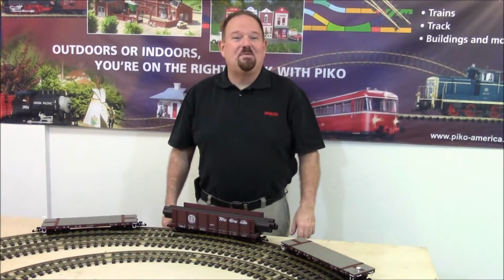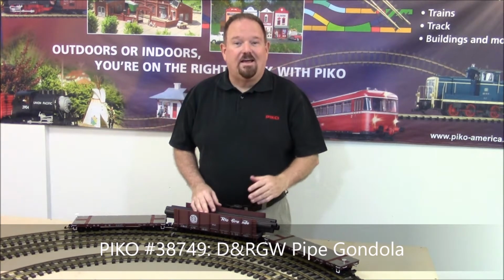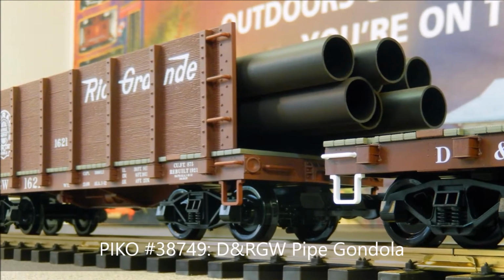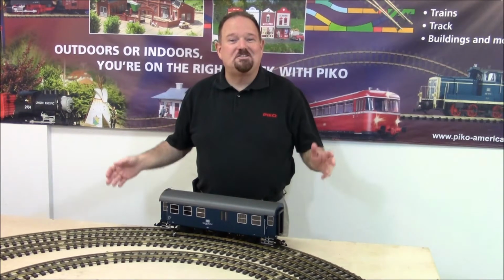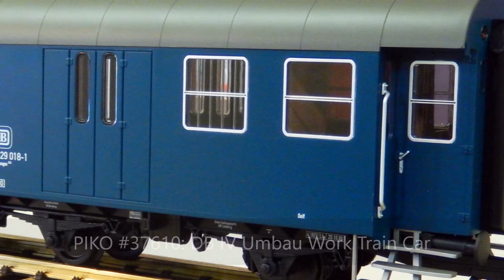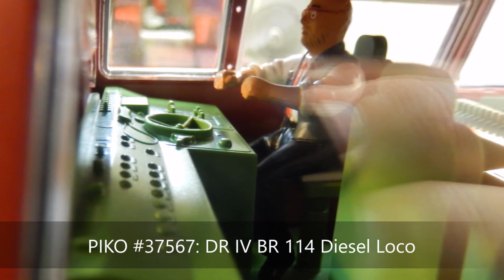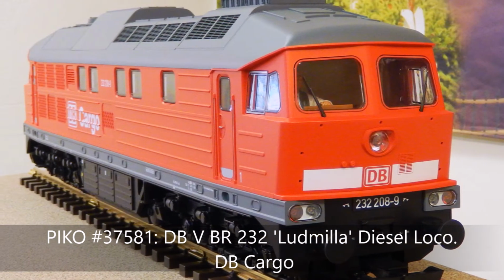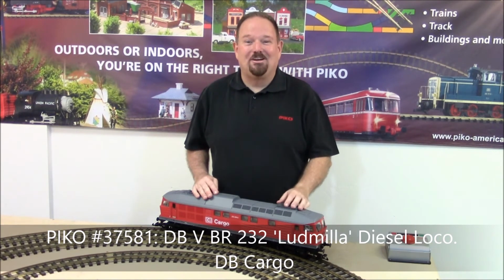New Items Oct 2017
PIKO America gives you a great view of the newest products from PIKO...
In the October G-Scale New Item Video from PIKO America, Jonathan shows some great new items for your layout.  Jonathan starts with the Denver & Rio Grande Western Pipe Gondola.  This gondola is based on the real thing, as the D&RGW hauled lots of oversized oil pipes during tough times for the industry.  (This car and load was designed to be used with idler flats, just like the real thing!)

Following the pipe gondola, we celebrate the finish of Oktoberfest with some European products.

The ocean blue work train car is a nicely detailed 3-axle car designed for use on the railroads.  PIKO gave attention to the middle axle to make sure it would work on all small radius layouts.

Following the work train car, we have two locomotives.  The BR 114 and the massive BR 232 "Ludmilla".  Both are ready to haul plenty of cars.

About PIKO America:
Since 2010 retailers all across North America have trusted PIKO America for a reliable supply of quality PIKO products including over 700 G-Scale items and over 1600 HO-Scale, N-Scale, and TT-Scale models trains, buildings, and accessories.
PIKO G-Scale trains are truly made for the great outdoors!
"Quality products, Quality time"